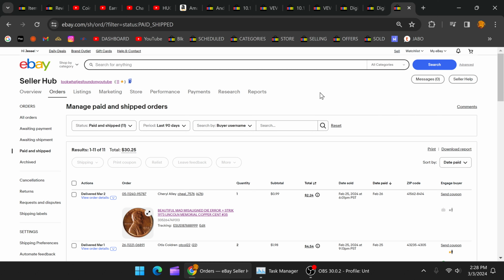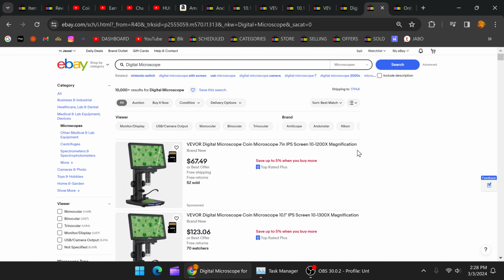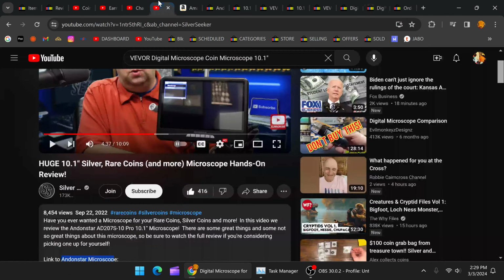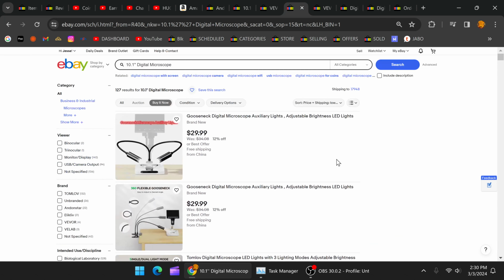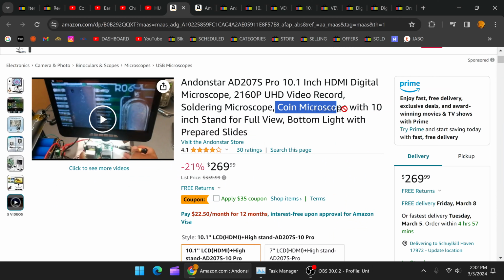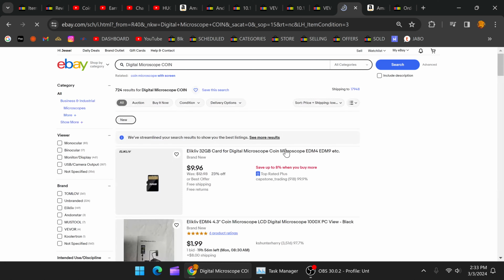Ya Boi! WELCOME MARTAY! encouraged me to get a new microscope AD246S-M HDMI Digital Microscope 2000x